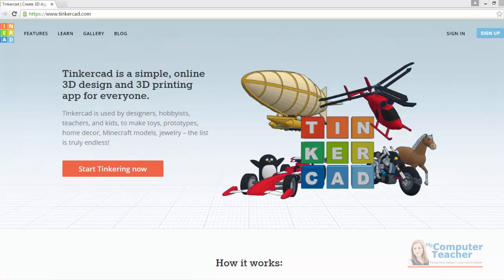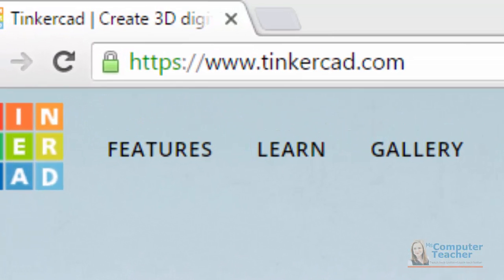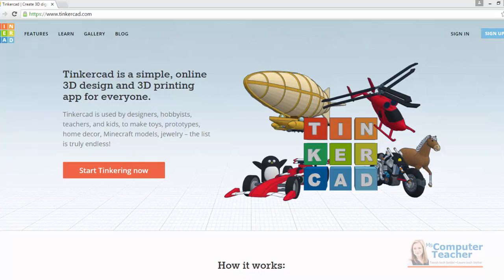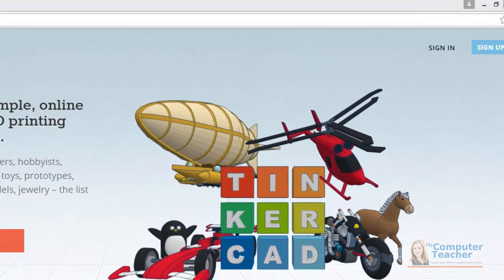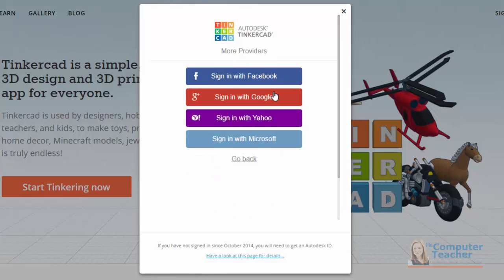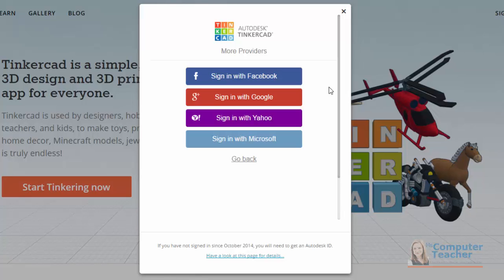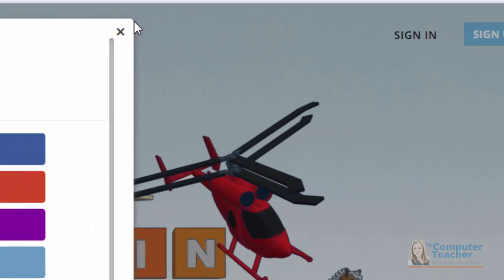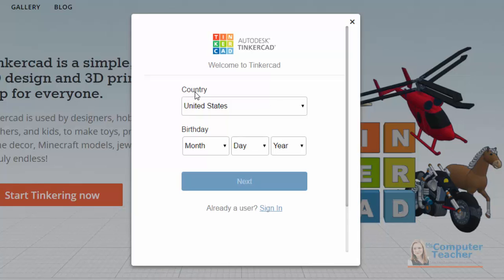02 (of 13) - How to Sign In to Tinkercad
02-Tinkercad Sign-in

This is a short and easy-to-follow video tutorial series that will walk you through step-by-step how to create a custom 3D printed box in Tinkercad, a free, web-based application. The videos are easy enough for kids as young as 9 to follow along and use basic math and measurement skills. At the end of the series you can send off your design to be printed or print it  yourself (great for gifting, storing gift cards or candy, or just using as a catch-all for small items such as change or keys). You'll also have the skills to then go and create another object on your own.

Happy creating! :)

Total Series Runtime: About 30 minutes